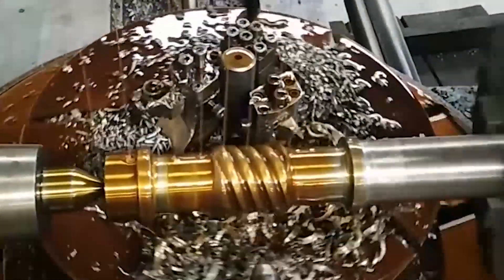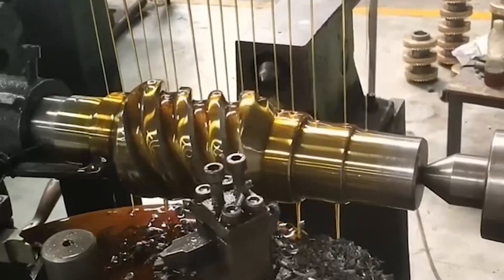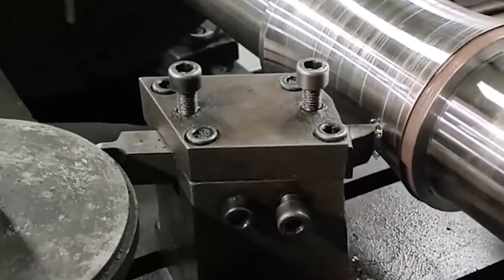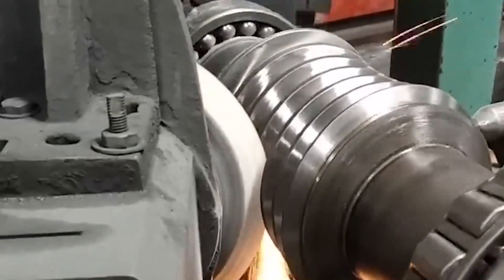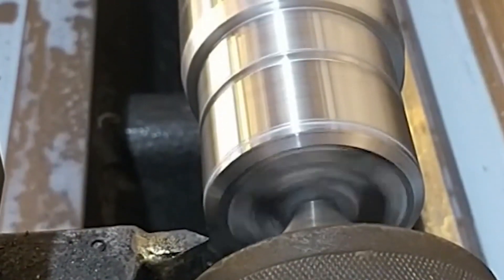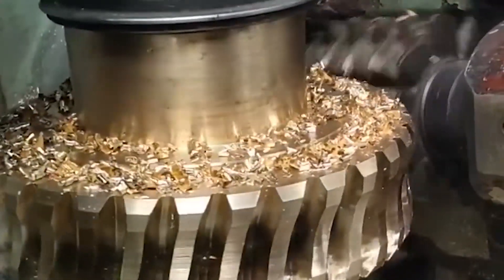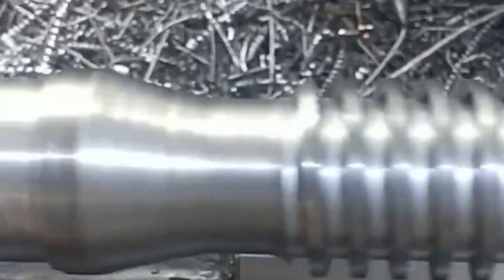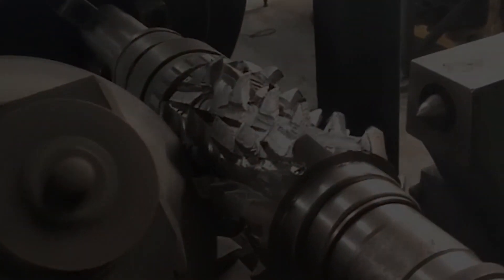The factory actually shoots the manufacture of the plane double envelope spiral reducer!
The video explains how the planar double-envelope worm is made, originated and invented, and played a role in various machinery。